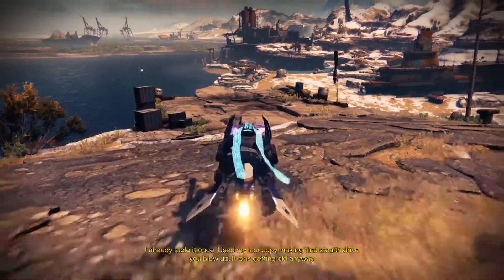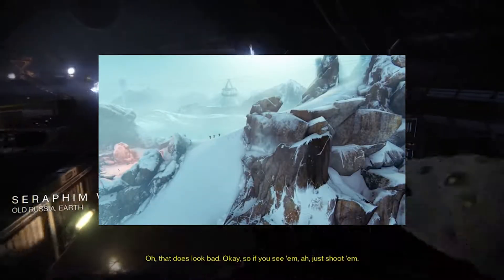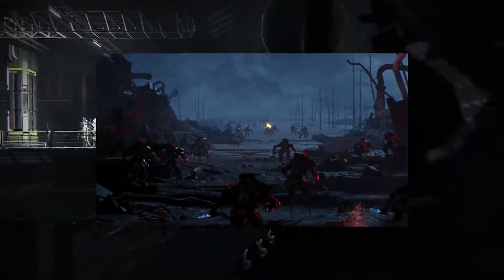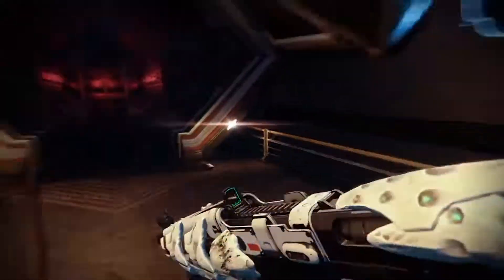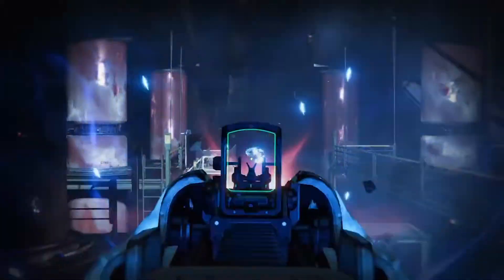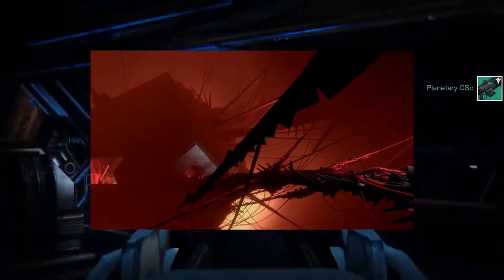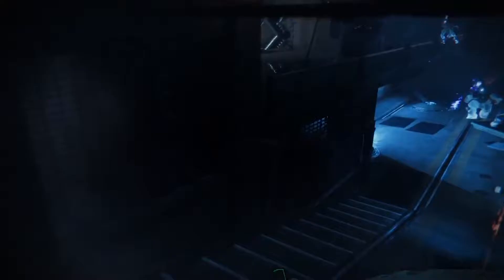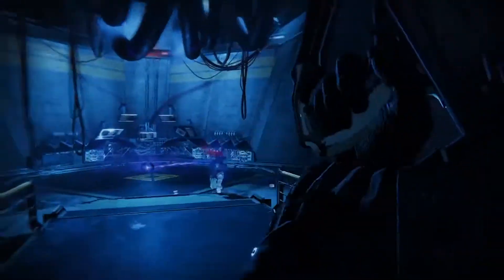Destiny rise of iron reveal round up!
The new destiny DLC has been announced! Rise of iron sees the story of the iron lords.
Confirmed current day, fallen splicers are afte us, they look kinda creepy! into the mountains we go, too felwinters peak!

lord saladin has a pack of wolves
All the new stuff is coming 9/20/2016
IRON GHORN IS A THING!

My Iron Is rising ( ͡° ͜ʖ ͡°)